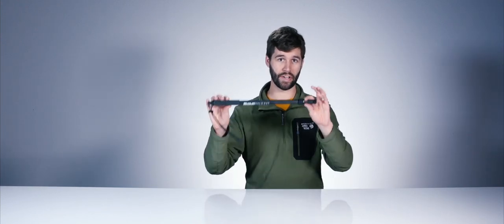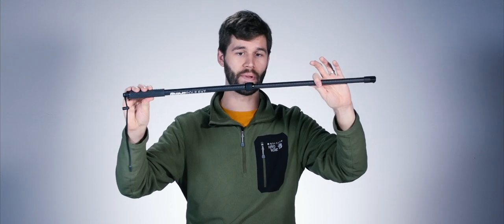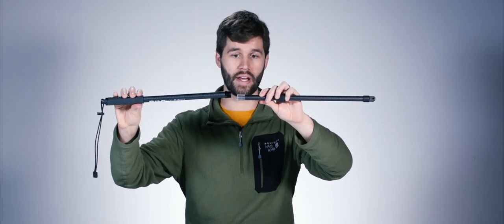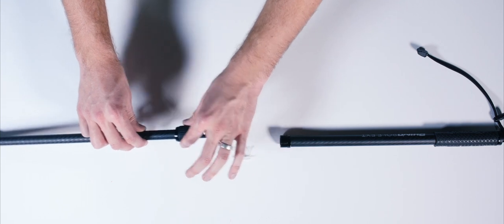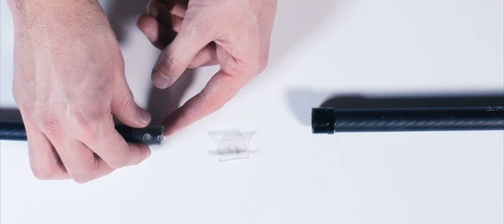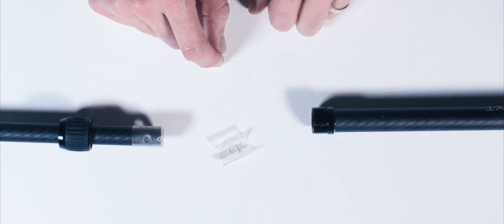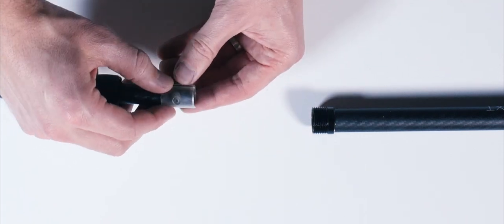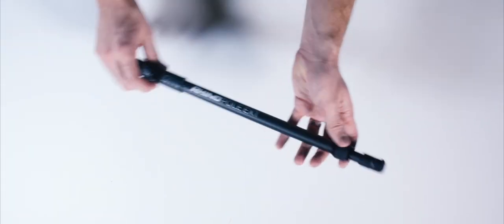Rhino Pole EXT - Reassembly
Did you love your Rhino Pole EXT so much that you wanted to see inside? Us too!

If you did take it apart, some internal pieces may have fallen out of place, so we created this short video to help you put it back together.